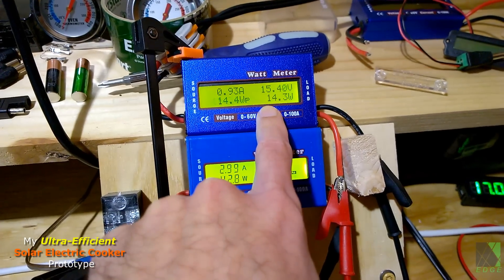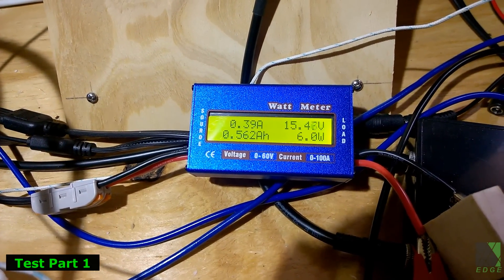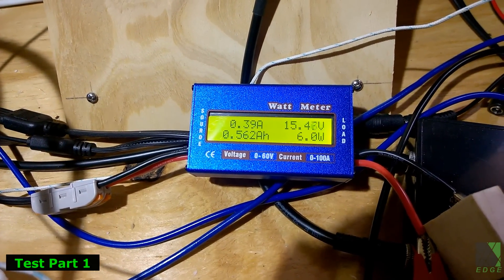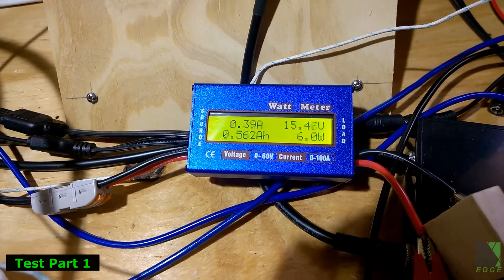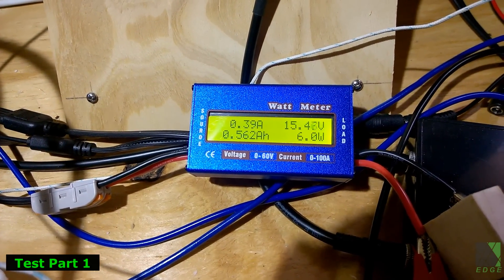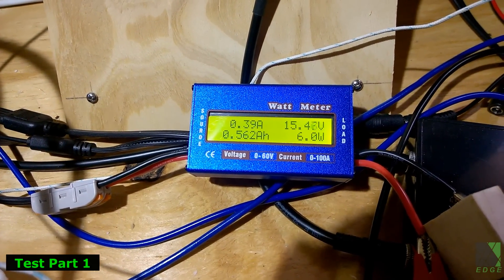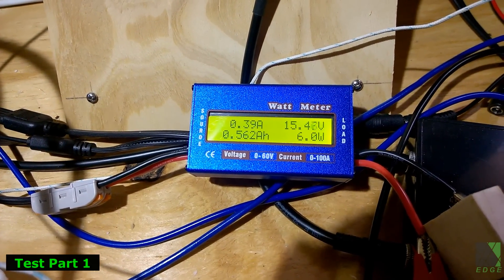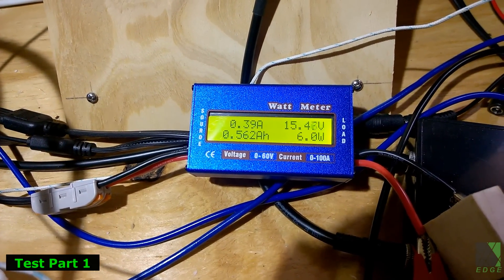Ultra efficient solar electric cooker! 20 Watt Solar Panel can cook an egg with diode chain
With only 10-15 watts of solar power, this prototype mini solar electric cooker can cook an egg, boil water or cook food. The power source is just a 20-watt 12 volts solar panel. The cooker uses a solid state heating element to convert direct DC solar power to heat. Because a diode chain can act similar to an MPPT circuit, it extracts more heat from the solar panel under a variety of changing solar conditions. It's possible this tiny solar cooker broke a world record, as it reached near boiling temperature at just 3.0 to 5.8 watts of power. Further testing will be undertaken to see what the limits are.

I made this insulated solar electric cooker (ISEC) prototype to demonstrate what a diode chain or diode string can do with a small solar panel to cook food. Combining an insulated container with a diode chain can make an effective and efficient solar electric cooker. A cooker like this uses a direct DC solar panel input (PV-to-Load, PV2L) to operate. It requires no battery, no DC converter and no charge controller.

🟢 Larger sized portable cooker in development - hope to show that one soon.

The potential applications include camping, hiking, austere situations, survival, remote sites and rural areas where times are tough and cooking fuel is hard to get.

Related videos and material
🟢///PARTS LIST///🟢
3A Silicon Diode
6A Silicon Diode
Insulated Food Containers EXAMPLE